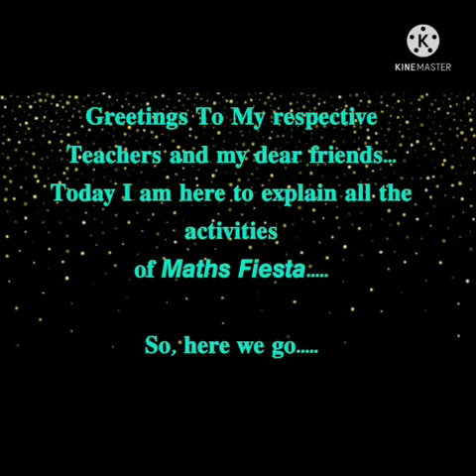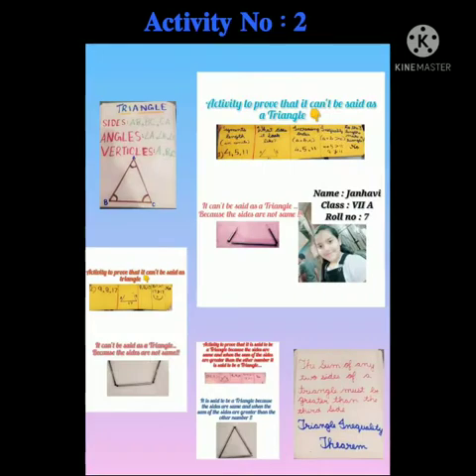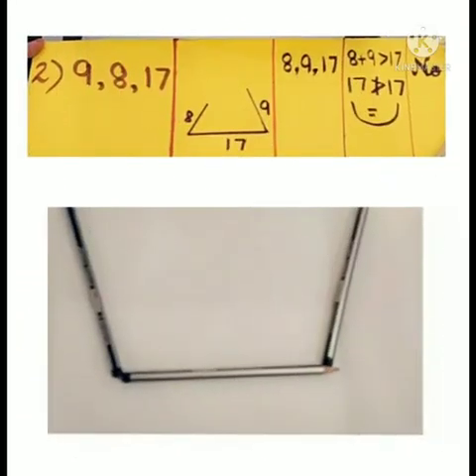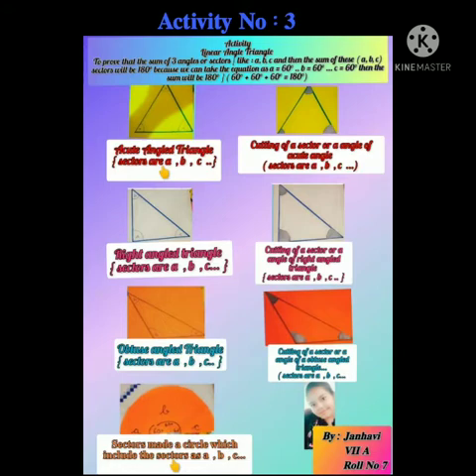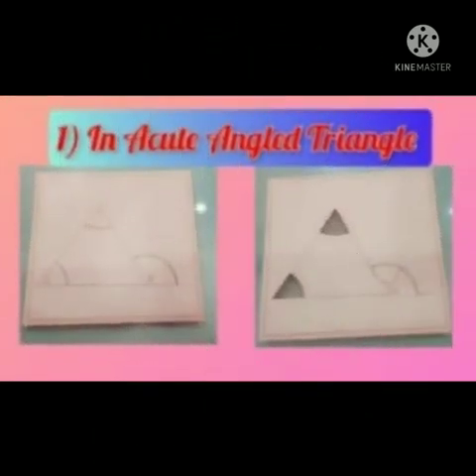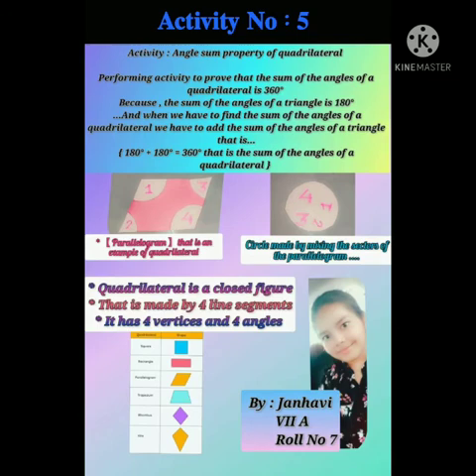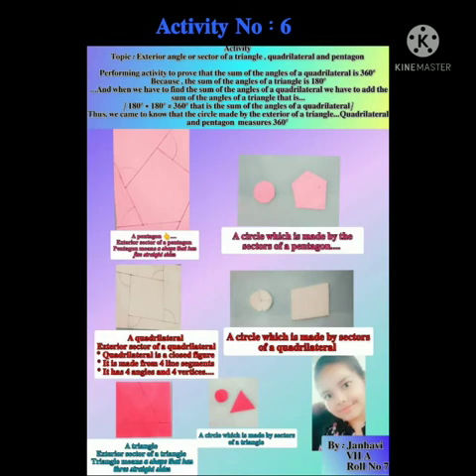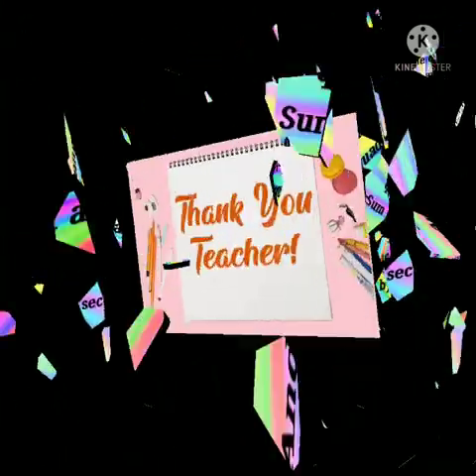Maths fiesta activity by a student.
Students hard work reflection.